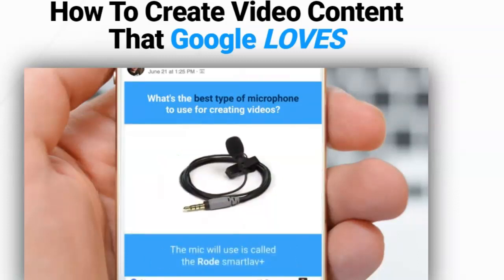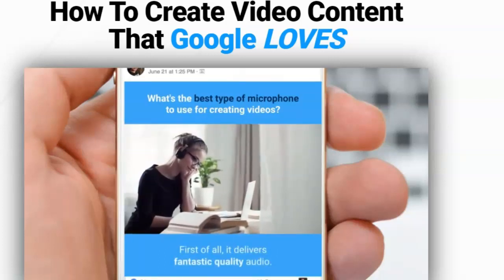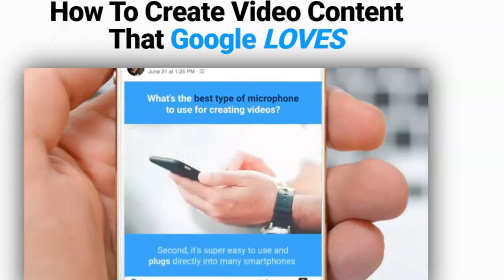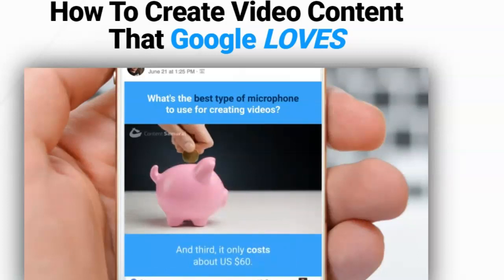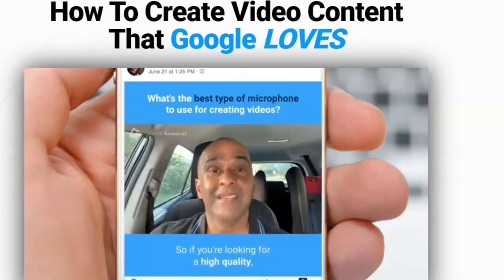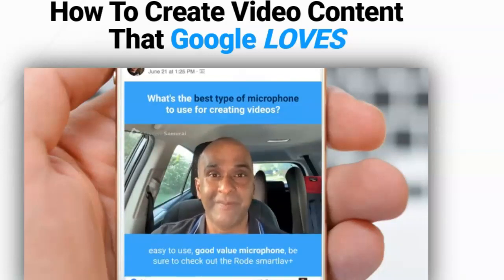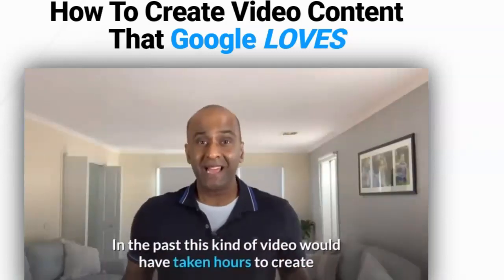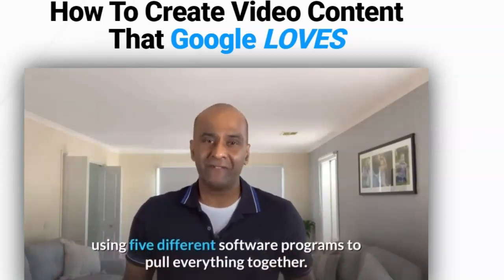ContentSamurai:How to Create Influencer videos Google Loves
Work-At-Home Secrets & Scams is a digital workbook to help you figure out what home-based business opportunities are available, and includes exercises and additional resources to help you create your home-based side income. Please Note: Influencer Templates will still be available after 14th February but not at this price.             The new Influencer Video Templates make Content Samurai the most flexible video creation platform available today.                      The next big Google SLAP is coming... are you ready?

The update allows YouTube to terminate your account if they believe it is no longer "commercially viable" for any reason.

I believe this is Google’s first step towards cracking down on the type of content it permits on YouTube...

So in this short video you’ll discover the best type of content to create in order to safeguard your YouTube channel and protect your business in the future.                                         You’ll learn:

Why Authenticity is the secret to success on YouTube in 2020
How to build a personal connection with your audience
PLUS how to create video content that Google LOVES
So if you want to avoid the next big Google SLAP, be sure to watch today’s video and take immediate action to protect your YouTube channel and business.